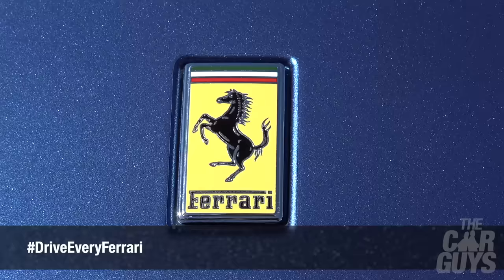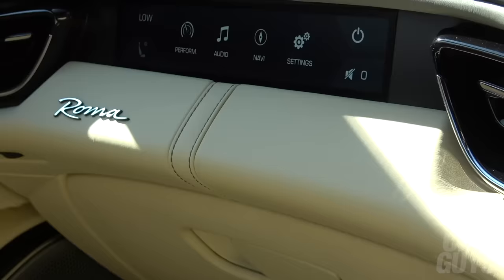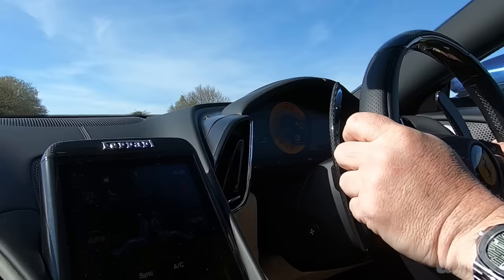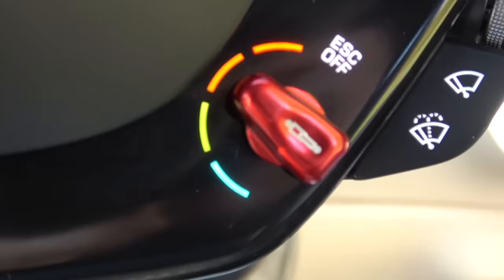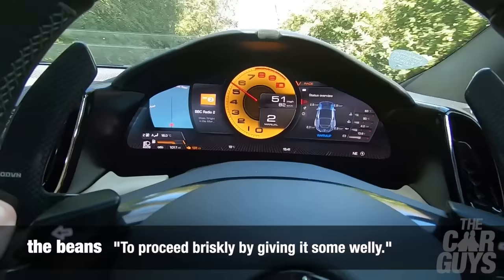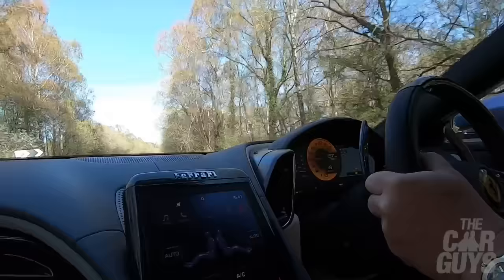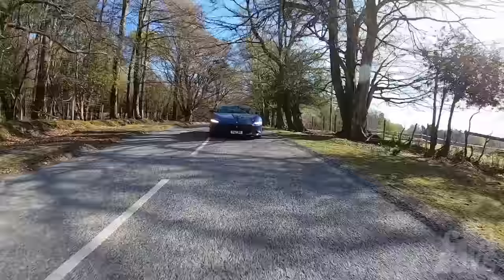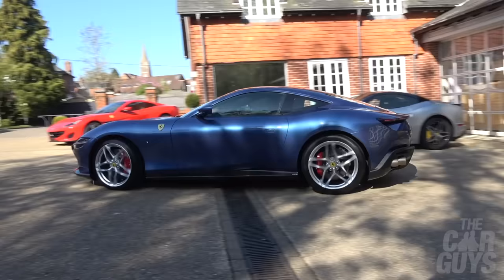FERRARI ROMA - Is NOW the Time to Buy One? DriveEveryFerrari | TheCarGuys.tv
The Ferrari Roma is a petit twin-turbo V8 rocketship with a subtle, classical body shape harking back to Ferraris of old, and now that it’s been out a few years, it’s surprisingly affordable. Should you get one?

In this episode, part of the long-running DriveEveryFerrari series, we answer that very question and present a full exterior and interior review and roadtest of the Roma.

* Please note, this review was originally broadcast in 2021, but has been comprehensively updated to be part of the DriveEveryFerrari series. We wanted the Roma to be part of the series, and since it is a current model, there was no need to re-review it again. If you’ve seen this episode before, we hope you enjoy it. If you have seen it, you may notice and appreciate the changes.

Special thanks
Meridien Modena

Credits
The CarGuys are:
Damian Butt
Jason Taylor

Music
PG Butt (title)

TheCarGuys.tv equipment:
Elgato (visuals)